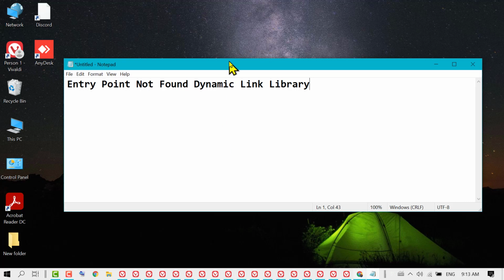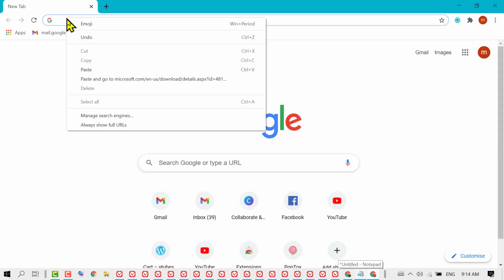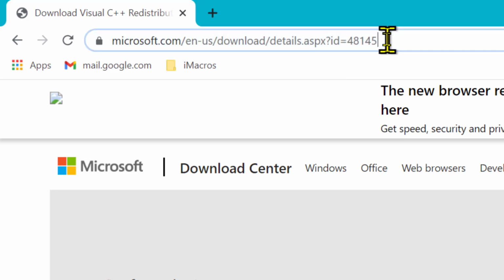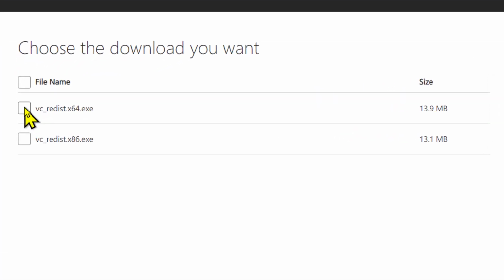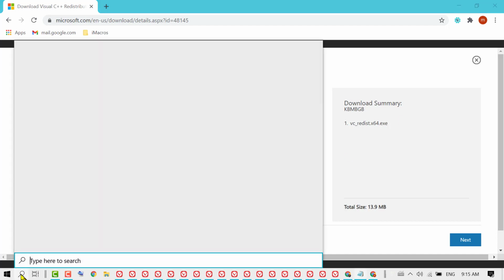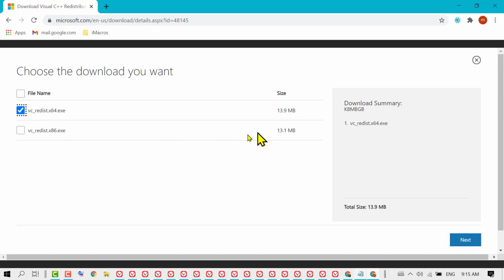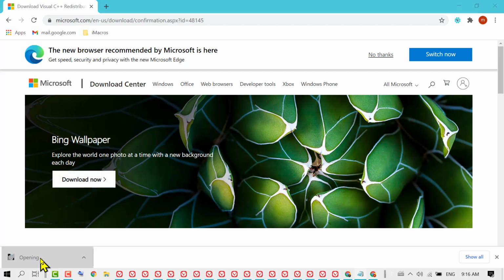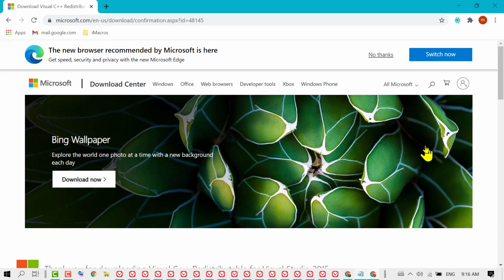How To Fix Entry Point Not Found Dynamic Link Library Fixed Windows 10